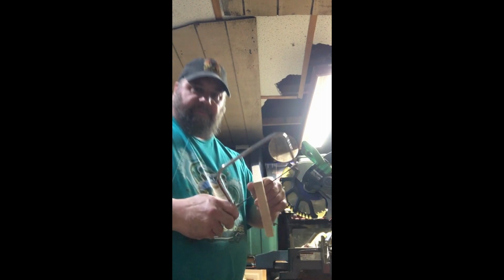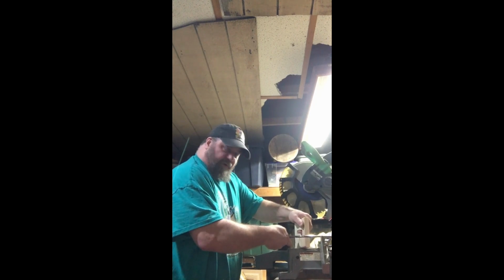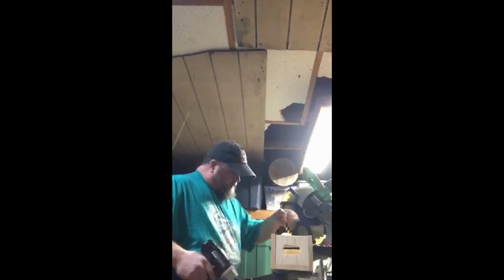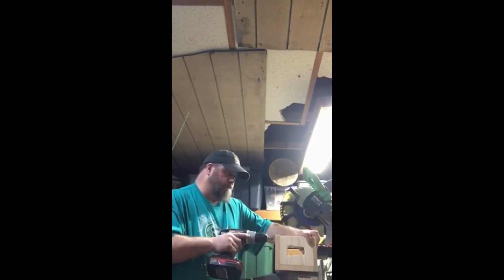Kitchen Vegetable box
Here is a crazy stencil to go along with video

This is the sander that I sanded the project

When I stained it I used this groovy stuff

If you want to drink some go go juice here it is

This is the secret to keeping this and many projects completed

This stuff is just downright addictive

All of my dogs eat this , a bag like this does not last long.  @creativealaskanpallets